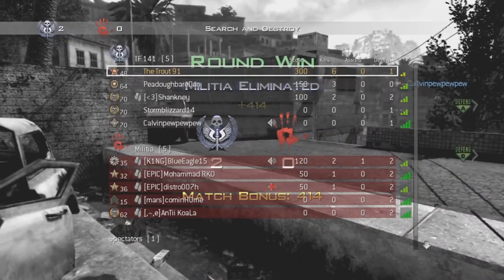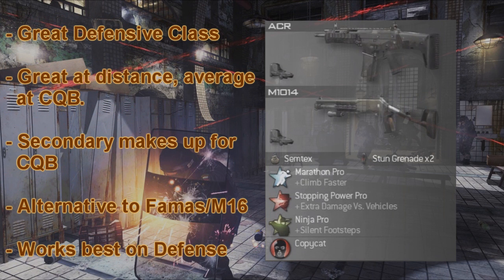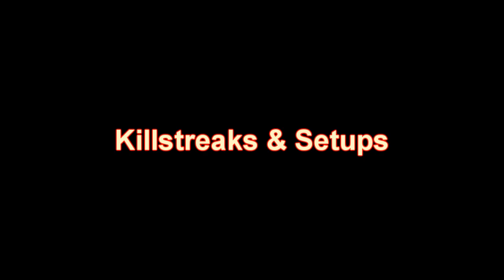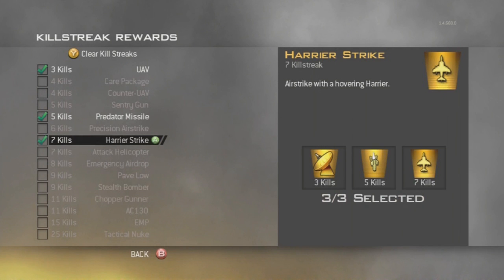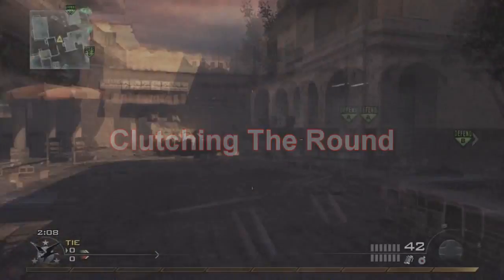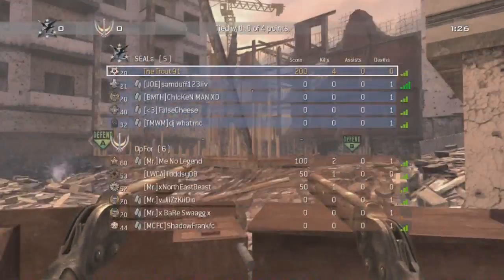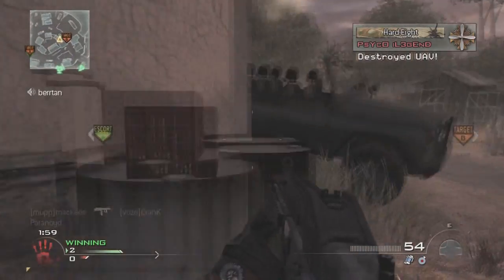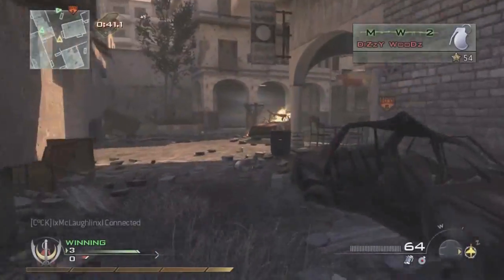Destroy The Objective - A MW2 Search & Destroy Guide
Decided to upload this to my own page, want to get this out before Black Ops and machinima are too unreliable so ignore the pre and post rolls.

This is the first episode of my new search and destroy series in which I teach you how to improve you game in SnD. The first episode is simply about the basics of search, the things to be looking out for and when to read a situation.